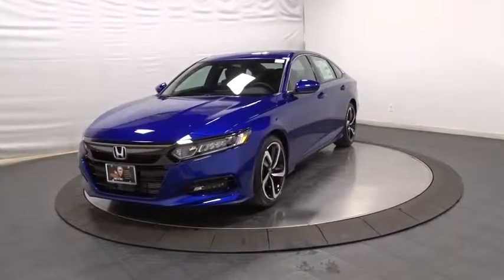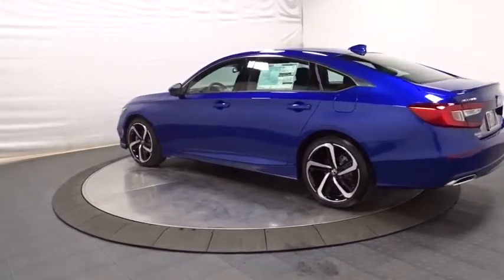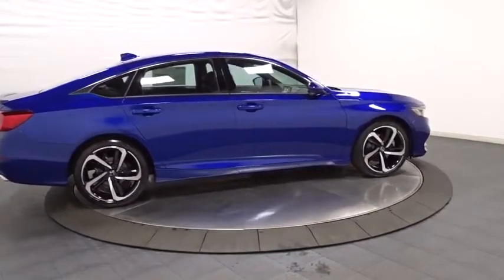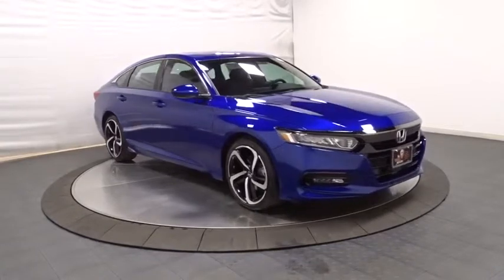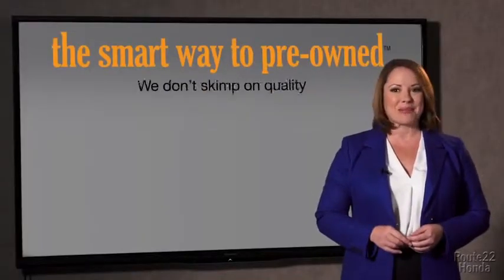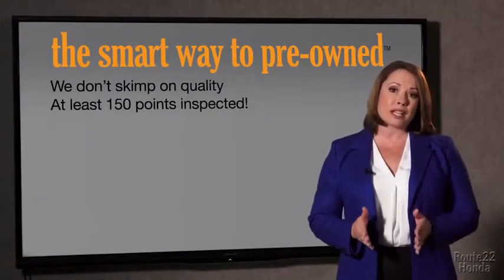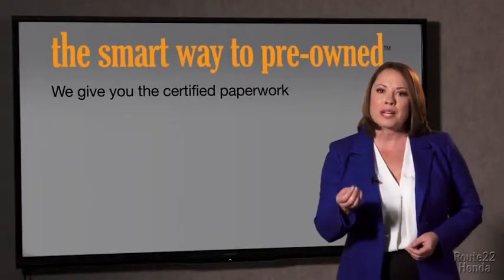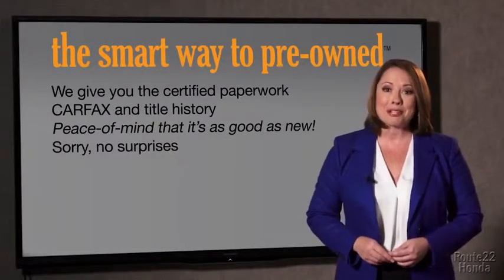2019 Honda Accord Sedan Hillside, Newark, Union, Elizabeth, Springfield, NJ 196265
2019 Honda Accord Sedan available in Hillside, New Jersey at Route 22 Honda. Servicing the Newark, Union, Elizabeth, Springfield, NJ area.
2019 Honda Accord Sedan Sport 2.0T - Stock#: 196265 - VIN#: 1HGCV2F3XKA011999

The Smart Way To Buy! Are you tired of hidden fees and bogus rates ruining your search process? Now there's a way to avoid all of the nonsense. Introducing the smart way to buy from Route 22 Auto's. The advantages of the smart way to buy are endless. There is no pressure throughout your search. You can finally feel at ease when purchasing a car. Since there are no hidden fees, there are no surprises or gimmicks revealed when you finally make a decision. Route 22 Autos salespeople are direct and value your time, so there is no back and forth or confusion. They know it's necessary for you to feel comfortable during the buying process and want to be trusted. The smart way to buy is smart for a reason. The team at Route 22 Auto's does Internet research every day to discover the right price for you. They make sure to look at competitors' pricing and numbers from industry experts so you can feel confident that you're getting the best offer possible. The main factors that contribute to your final cost are market value, product availability, days' supply in the market and the product age, color and equipment. It's easy to feel secure with the smart way to buy. The look is unmistakably Honda, the smooth contours and cutting-edge technology of this Honda Accord Sedan Sport 2.0T will definitely turn heads. You could keep looking, but why? You've found the perfect vehicle right here. You've found the one you've been looking for. Your dream car. This is the one. Just what you've been looking for.
2 LCD Monitors In The Front,Radio w/Seek-Scan and Clock,Radio: 180-Watt AM/FM Audio System -inc: 8 speakers, 8 display audio w/high-resolution (720P) electrostatic touch-screen, knobs and hard keys for primary controls and customizable feature settings, Bluetooth HandsFreeLink, Bluetooth streaming audio, Pandora compatibility, SMS text message function, radio data system (RDS), speed-sensitive volume compensation (SVC), 2.5-amp USB smartphone/audio interface port in front console, HondaLink, Apple CarPlay integration, Android Auto integration, illuminated steering wheel-mounted audio controls and fin-type roof-mounted antenna,Dark Chrome Grille,Chrome Side Windows Trim and Black Front Windshield Trim,LED Brakelights,Lip Spoiler,Body-Colored Front Bumper,Galvanized Steel/Aluminum Panels,Front Fog Lamps,Light Tinted Glass,Tires: 235/40R19 AS,Speed Sensitive Variable Intermittent Wipers,Fixed Rear Window w/Defroster,Body-Colored Rear Bumper,Trunk Rear Cargo Access,Steel Spare Wheel,Express Open/Close Sliding And Tilting Glass 1st Row Sunroof w/Sunshade,Body-Colored Power Heated Side Mirrors w/Manual Folding,Clearcoat Paint,Body-Colored Door Handles,Compact Spare Tire Mounted Inside Under Cargo,Wheels: 19 Machine-Finished Alloy w/Black Inserts,Fully Automatic Projector Beam Led Low Beam Daytime Running Auto High-Beam Headlamps w/Delay-Off,Engine Immobilizer,Leather Gear Shift Knob,8-Way Driver Seat,Power Fuel Flap Locking Type,Cargo Space Lights,Perimeter Alarm,Systems Monitor,Fade-To-Off Interior Lighting,Instrument Panel Covered Bin, Driver / Passenger And Rear Door Bins,Full Cloth Headliner,Front Center Armrest and Rear Center Armrest,Rear Cupholder,Power Rear Windows,Trip Computer,Manual Tilt/Telescoping Steering Column,Remote Keyless Entry w/Integrated Key Transmitter, Illuminated Entry, Illuminated Ignition Switch and Panic Button,Power Door Locks w/Autolock Feature,Driver And Passenger Visor Vanity Mirrors w/Driver And Passenger Illumination,Cruise Control w/Steering Wheel Controls,Full Carpet Floor Covering -inc: Carpet Front And Rear Floor Mats,Seats w/Cloth Back Material,Leather Steering Wheel,Cloth Door Trim Insert,1 Seatback Storage Pocket,Manual Adjustable Front Head Restraints and Manual Adjustable Rear Head Restraints,Heated Front Bucket Seats -inc: driver's seat 12-way power adjustment and driver's seat 4-way power lumbar support,Driver Foot Rest,Outside Temp Gauge,HVAC -inc: Underseat Ducts,Day-Night Rearview Mirror,Gauges -inc: Speedometer, Odometer, Engine Coolant Temp, Tachometer, Turbo/Supercharger Boost, Trip Odometer and Trip Computer,Full Floor Console w/Covered Storage, Mini Overhead Console w/Storage and 2 12V DC Power Outlets,Valet Function,2 12V DC Power Outlets,Remote Releases -Inc: Power Cargo Access,FOB Controls -inc: Trunk/Hatch/Tailgate, Windows and Sunroof/Convertible Roof,Interior Trim -inc: Metal-Look Instrument Panel Insert, Metal-Look Door Panel Insert and Metal-Look Interior Accents,Distance Pacing w/Traffic Stop-Go,60-40 Folding Bench Front Facing Fold F